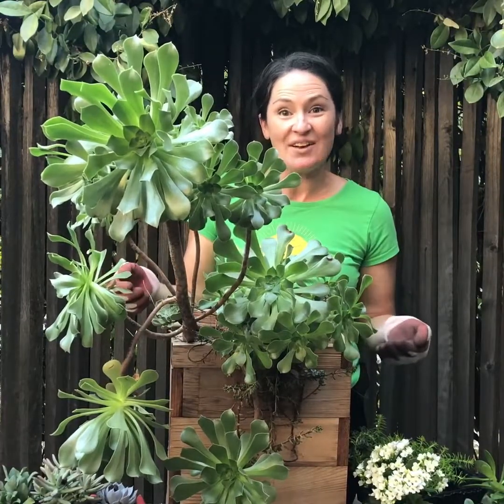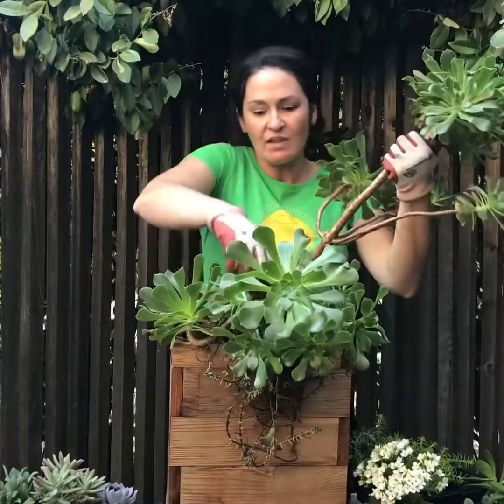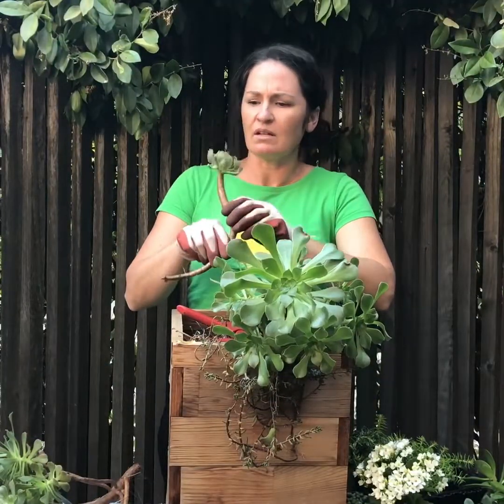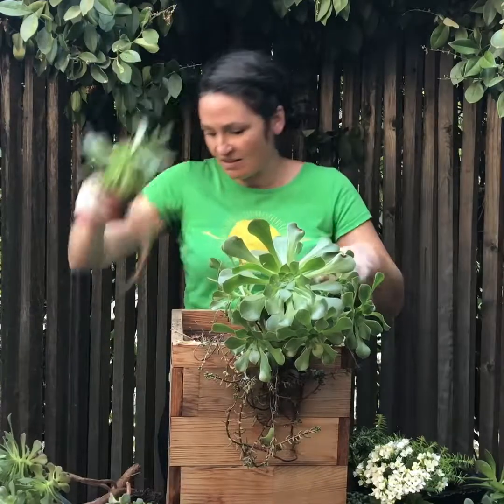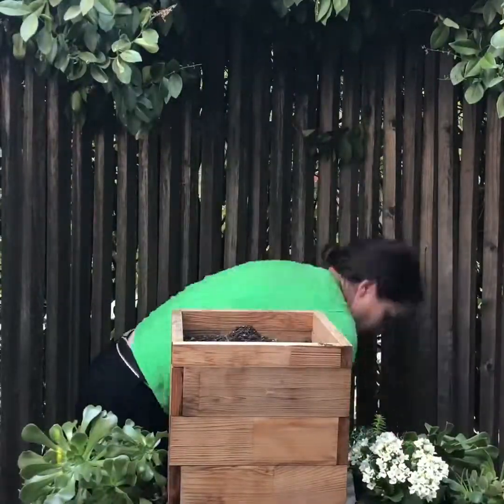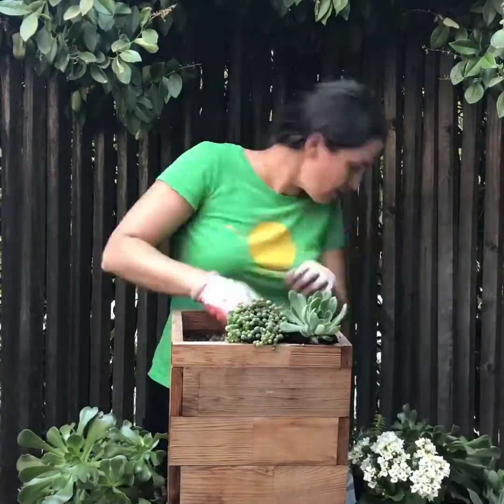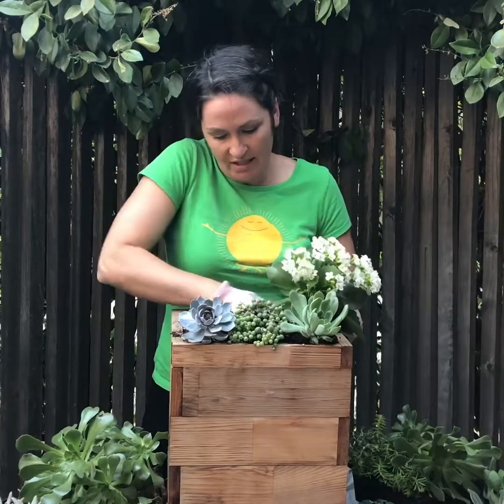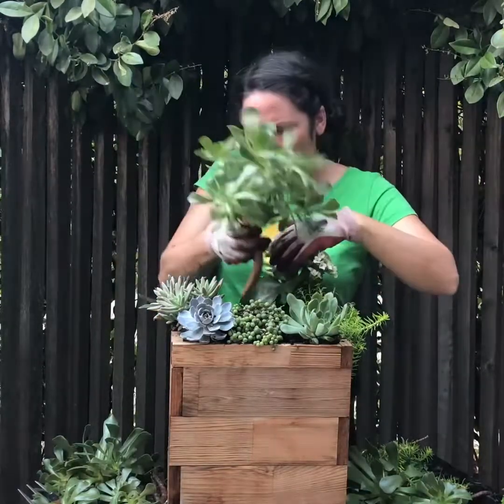Aeonium Succulent Container Revamp - Power to the Flower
Thanks for joining Power to the Flower! Do you have leggy, overgrown succulents in a cute container that need a revamp? Learn how to easily create a new, vibrant succulent arrangement with your overgrown and leggy succulents in this video with Power to the Flower!

In this video we will talk about how to trim established succulents, how to design a succulent container and which succulents to choose. If you are a novice or an experienced succulent gardener, you will enjoy this short, entertaining and helpful video.

Are you a beginner gardener or an experienced gardener?

Do you have a porch, patio or other outdoor space that needs some color; some softness; some texture; some gorgeous flowers? But you don’t know which plants you should choose?!?  You know you want something pretty and you know you want it to survive in your space but you don’t know which pretty flower is the right one!? I love to share my experience here on YouTube with you so hopefully you can learn from my experiences gardening in the East Bay of CA (USDA zone 9).

Power to the Flower is a Porchscape and Patioscape small-mompreneur-business that helps you bring the perfect plants to your personal outdoor space. Via personal, experience Power to the Flower designs containers (pots and planters of various sizes and shapes) for you via videos from here in Northern California!  I also offer consulting on small landscape spaces with the goal of making every space a beautiful space with plants. Join me!